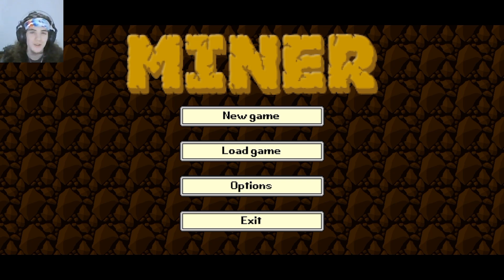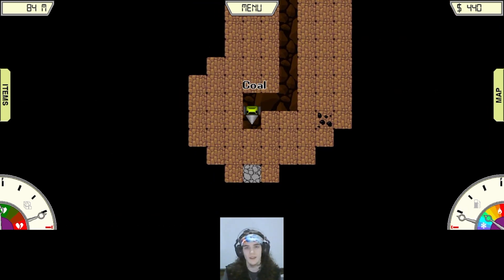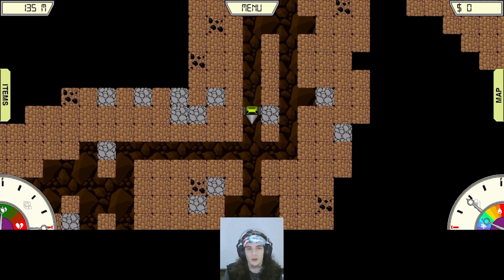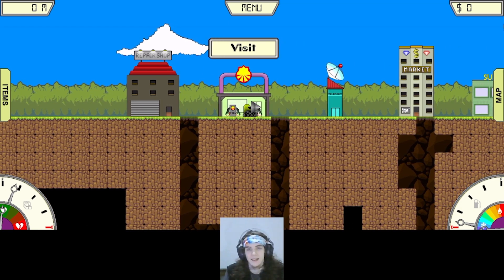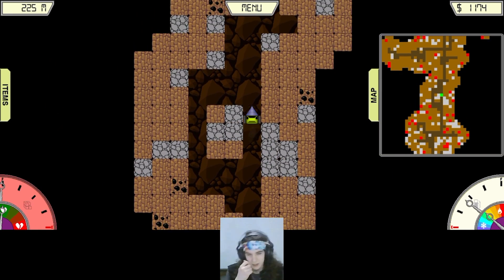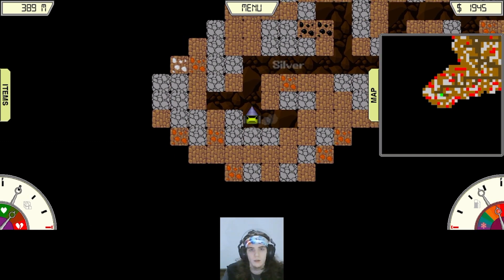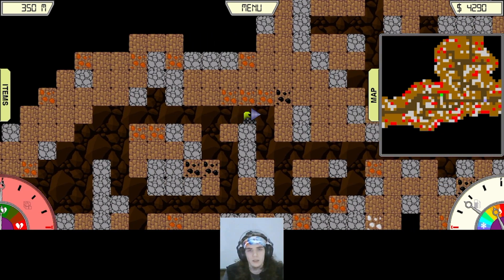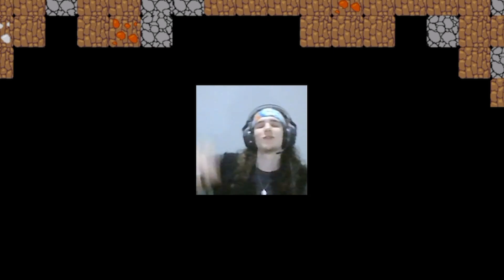Selling Rocks for a Profit in Miner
Welcome to an old game but new on the channel MINER!